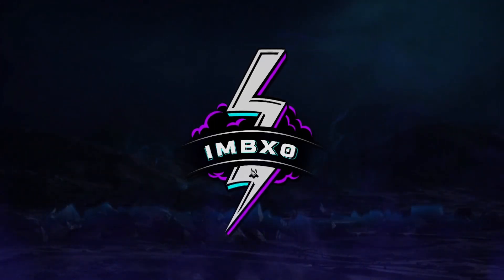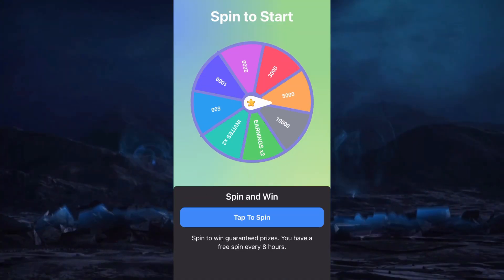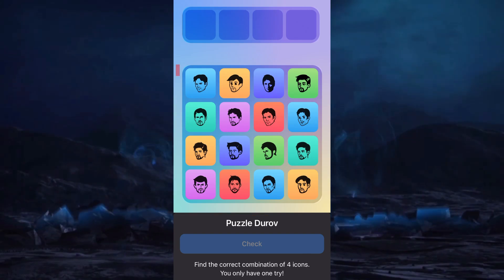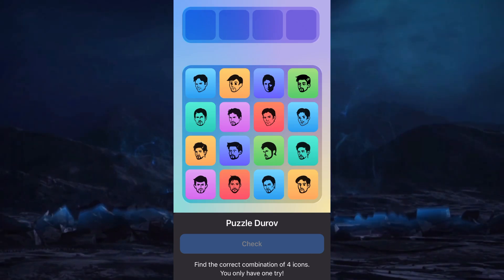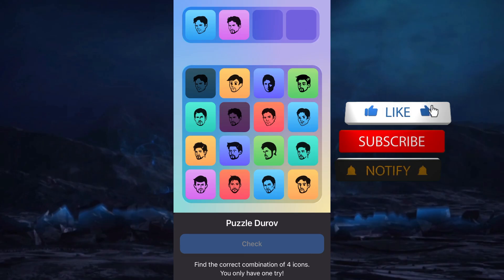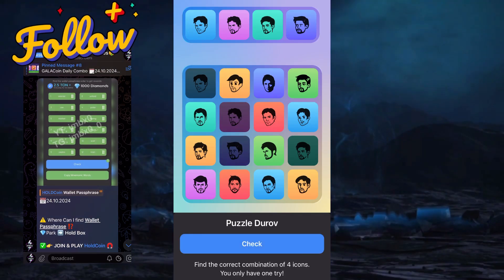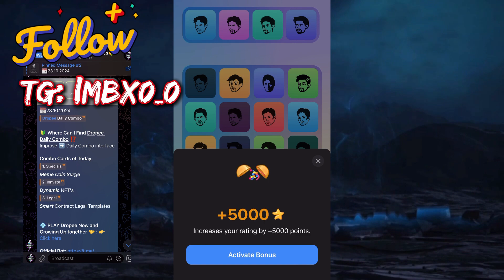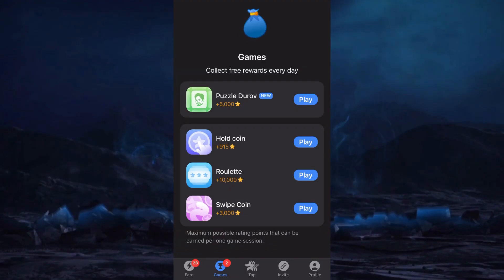28 October Major puzzle durov Solved Today | Major Daily combo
I found 4 Mysteries cards, Get 5K Major Stars Bonus⭐️

⭐️ 750 rating bonus for you.
⭐️ 1000 rating bonus if youh are Premium.

Major puzzle Durov hari ini